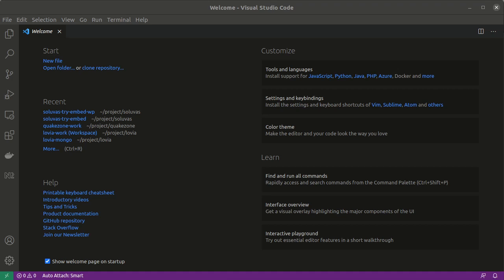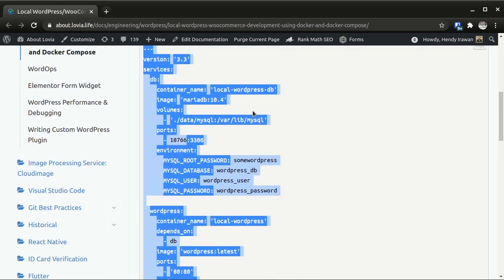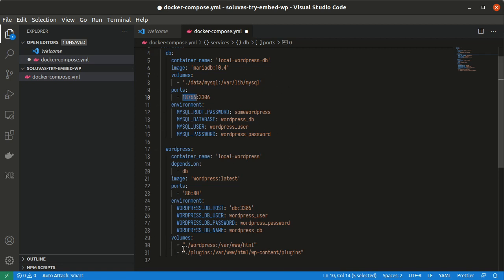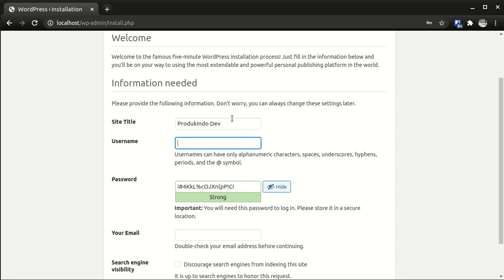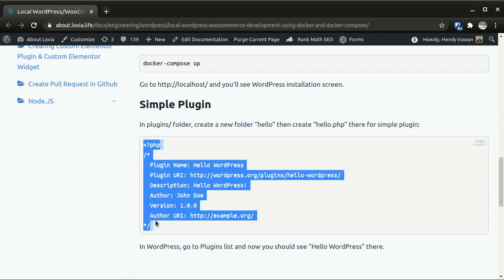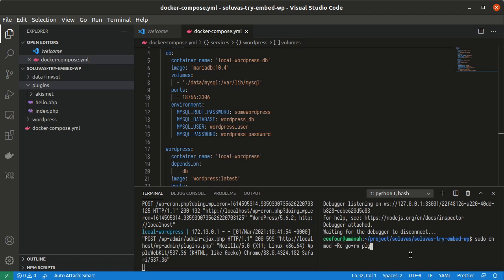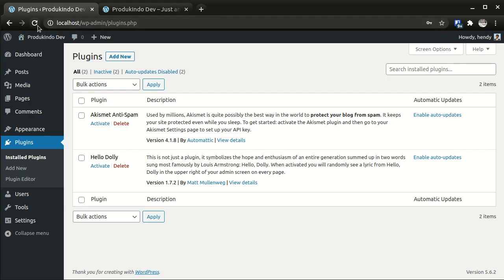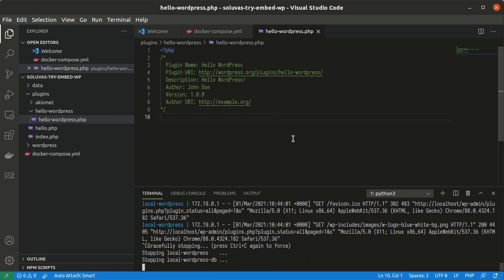Local WordPress/WooCommerce Development using Docker and Docker Compose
Interested in working at Lovia? We have several positions for you! Good luck!